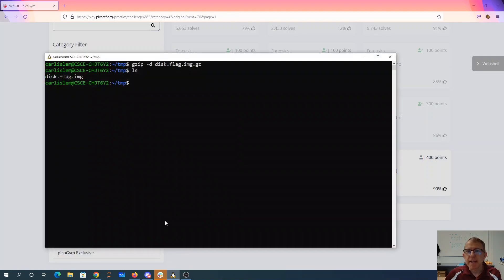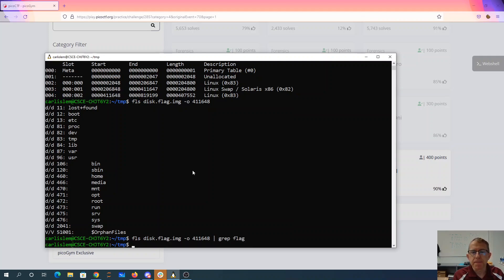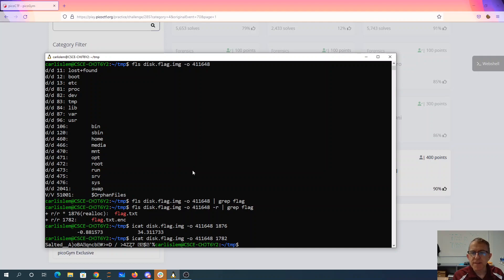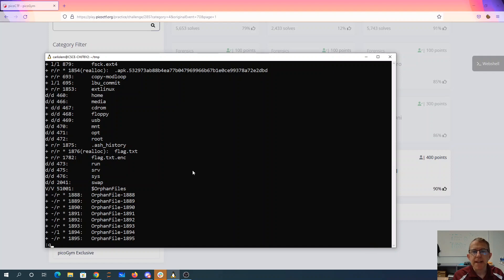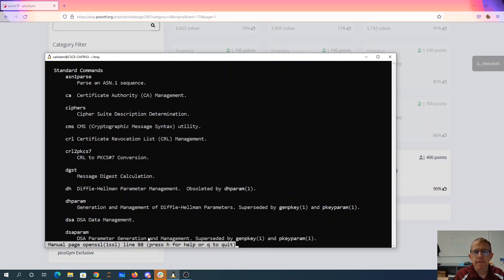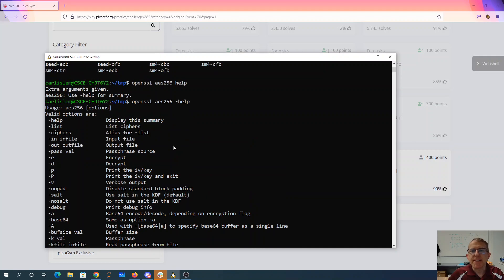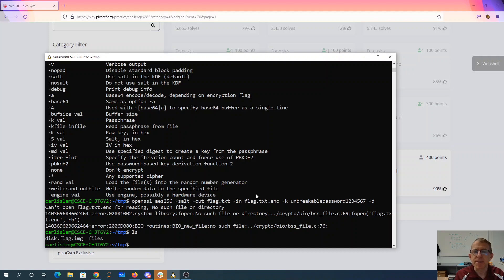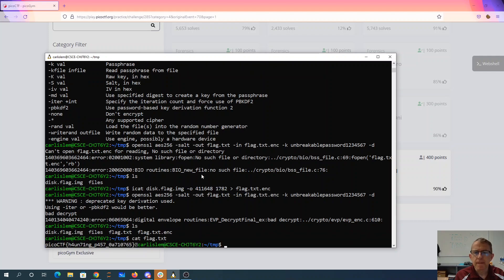pico2022 operation orchid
Analyzing disk image with Sleuthkit (mmls, fls, icat) and using a shell history file.